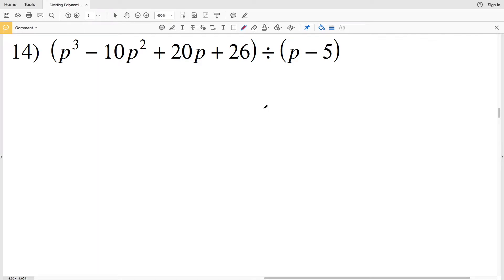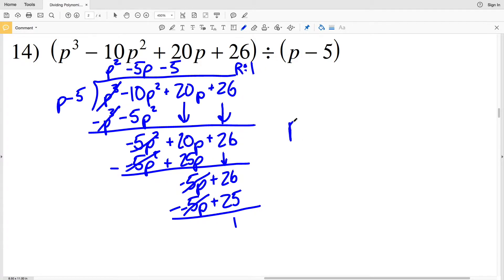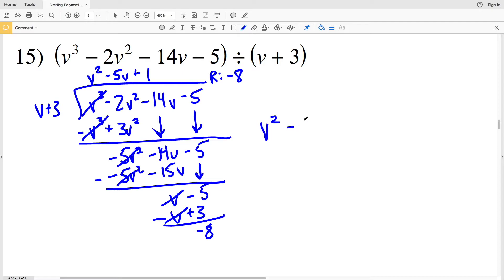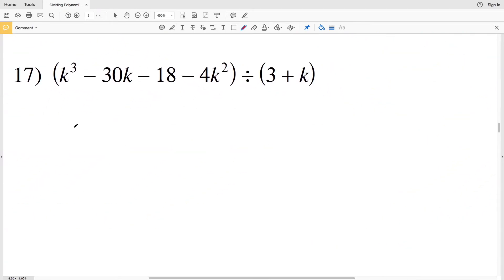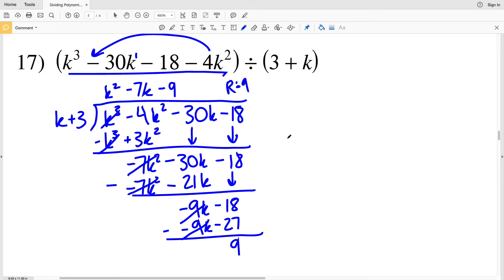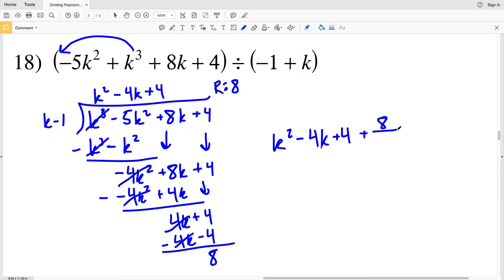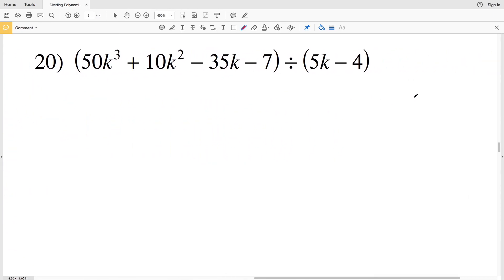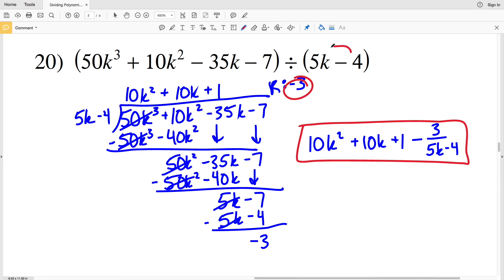KutaSoftware: Algebra 1- Dividing Polynomials Part 3